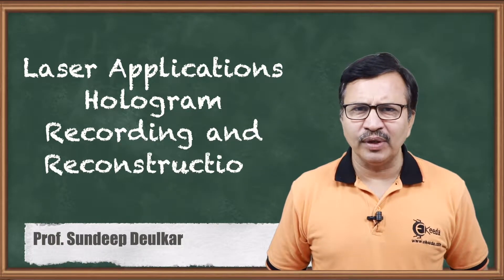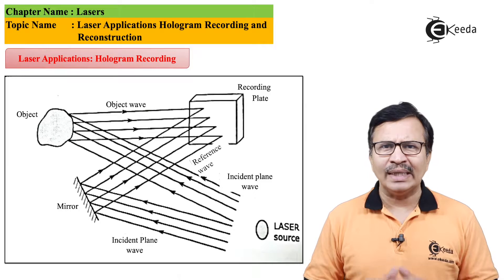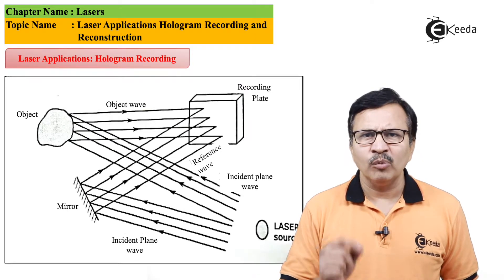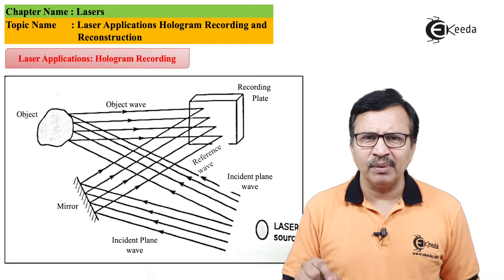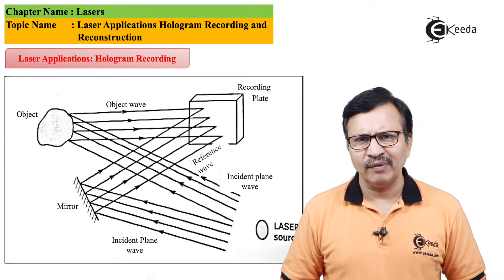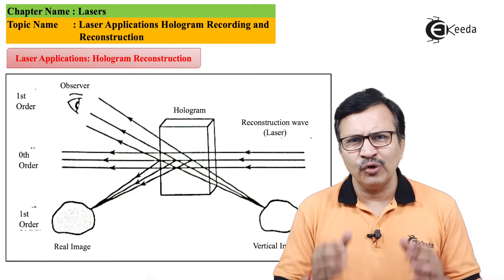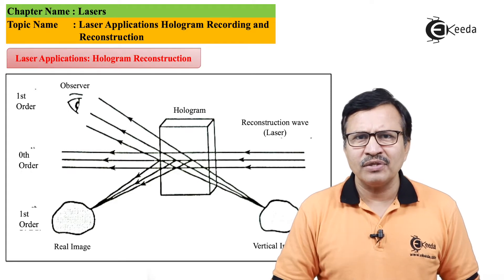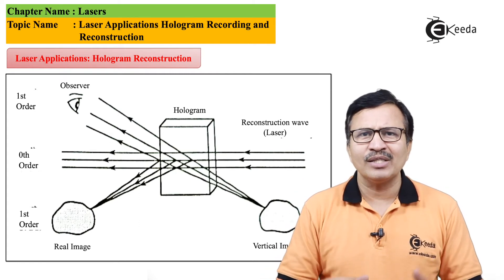Laser Applications : Hologram Recording and Reconstruction - Lasers and Fibre Optics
In this video, we're exploring one of the most intriguing applications of laser technology: Hologram Recording and Reconstruction.

Join us as we delve into the fascinating world of holography, where lasers play a pivotal role in creating stunning three-dimensional images. We'll explain the principles behind hologram recording, from the interference patterns produced by laser light to the intricate process of capturing and storing holographic information.

But that's not all – we'll also dive into the equally captivating process of hologram reconstruction, where lasers are used to illuminate holographic plates and bring the recorded images to life. Through clear explanations, vivid examples, and practical demonstrations, we'll showcase how lasers enable us to experience the magic of holography in various applications, from art and entertainment to scientific visualization and security.

Whether you're a student eager to learn about the physics behind holography or an enthusiast interested in its diverse applications, this video has something for you. By the end of this video, you'll have a newfound appreciation for the role of lasers in hologram recording and reconstruction, and a deeper understanding of their significance in modern technology.

So, join us on this enlightening journey through lasers and fiber optics as we unravel the mysteries of hologram recording and reconstruction. Hit play now and let's explore the mesmerizing world of laser applications together!